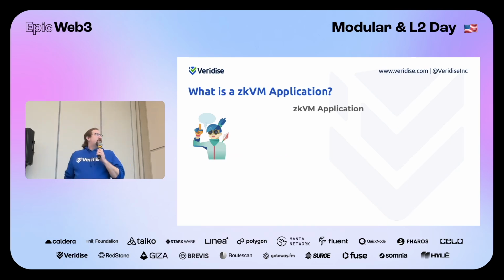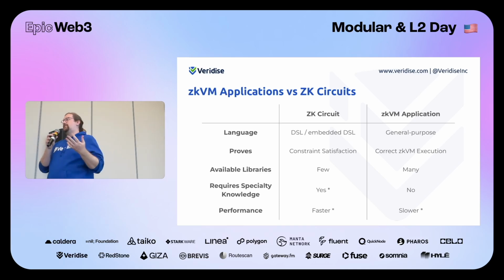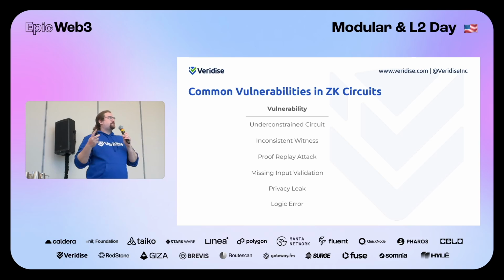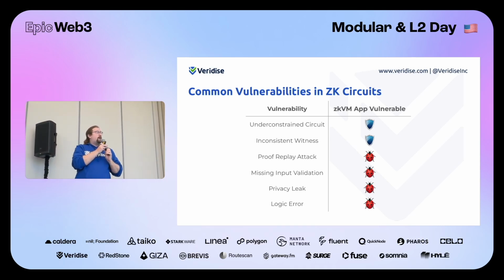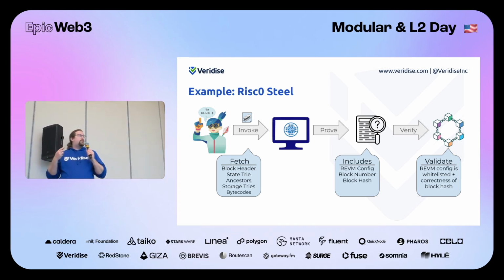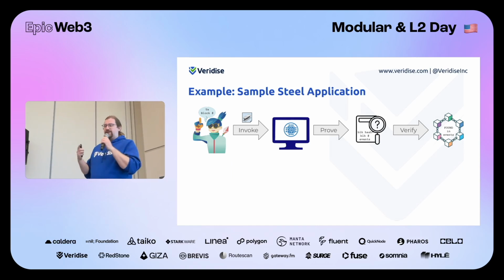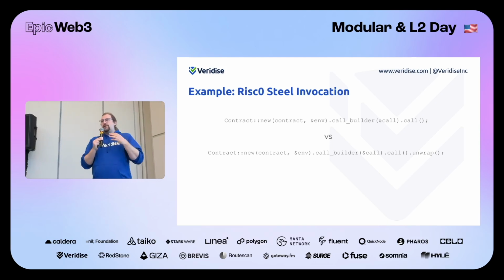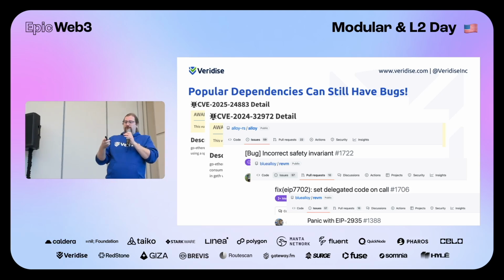Uncovering Hidden Security Risks in ZK-VM Applications by Jon Stephens, Veridise | Modular & L2 Day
Join Jon Stephens (Co-Founder & CEO @ Veridise) for his talk "Uncovering Hidden Security Risks in ZK-VM Applications". This keynote session was recorded during Modular & L2 Day in Denver.